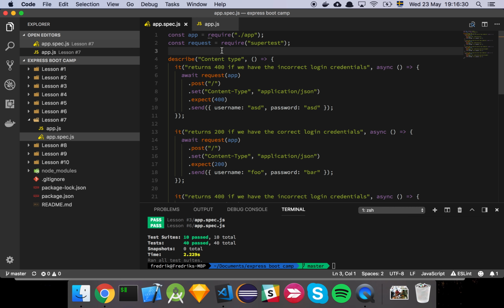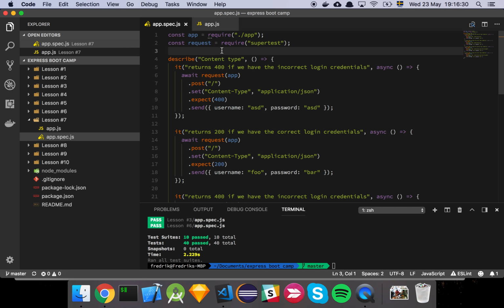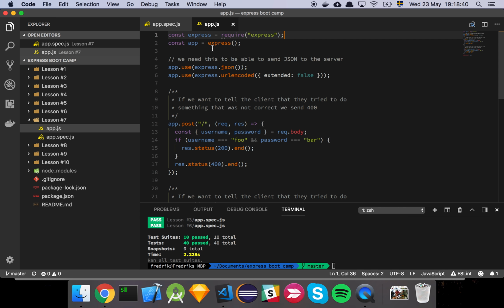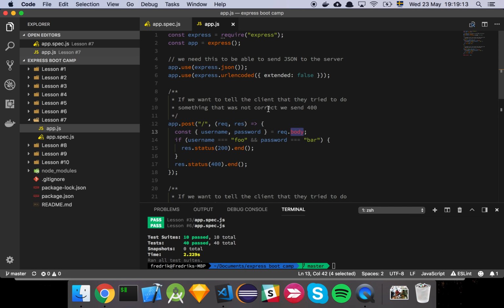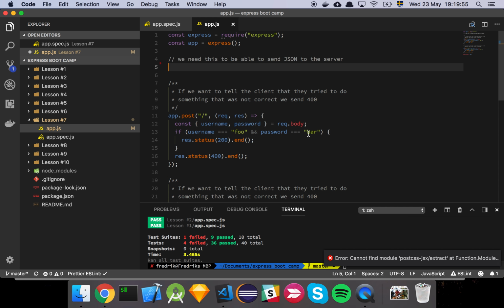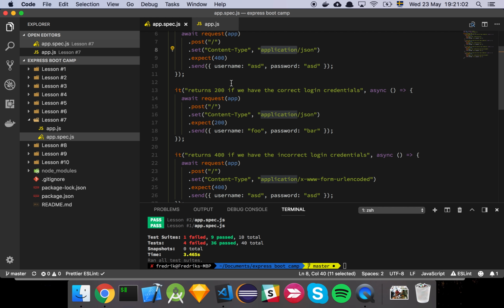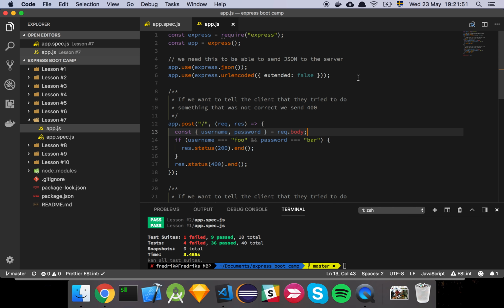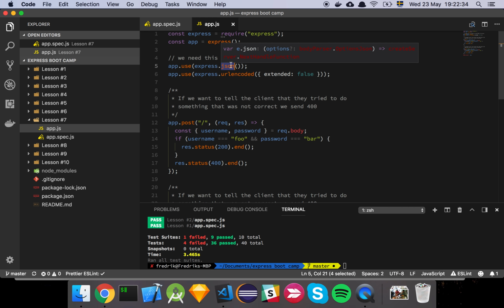Express boot camp - Content type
In "Express boot camp - Content type" I explain Content-Type.